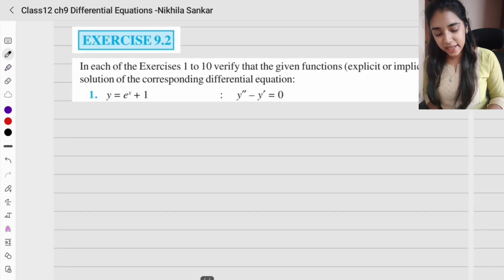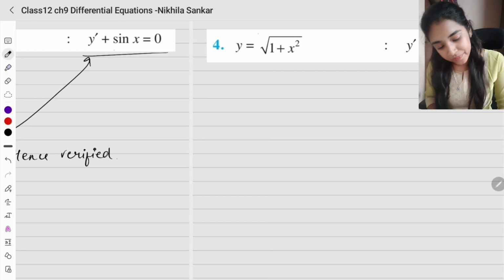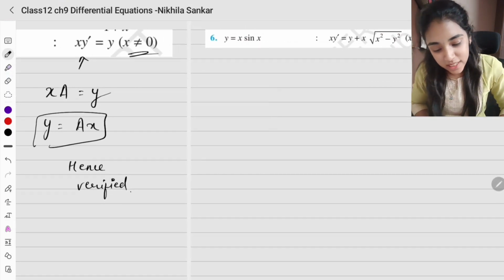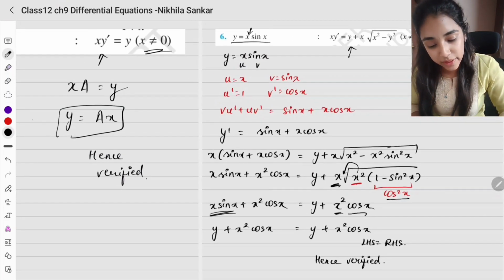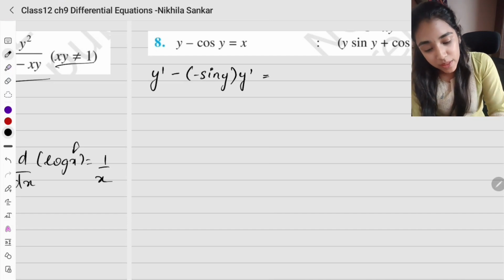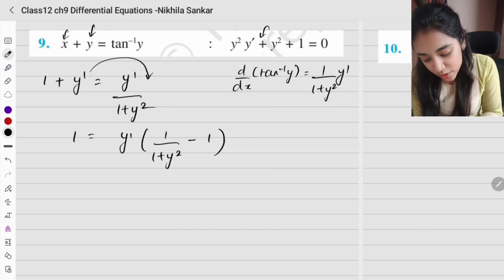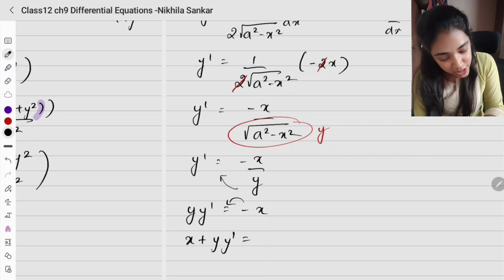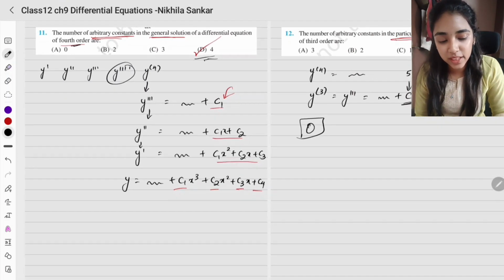Class12 Ex9.2 DIFFERENTIAL EQUATIONS General& Particular solns